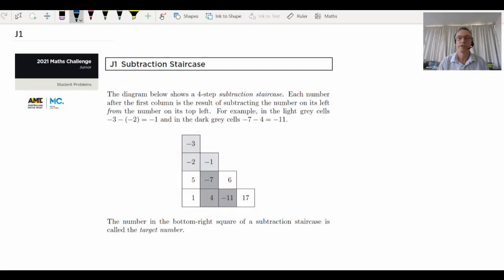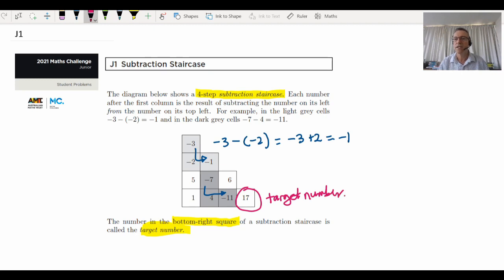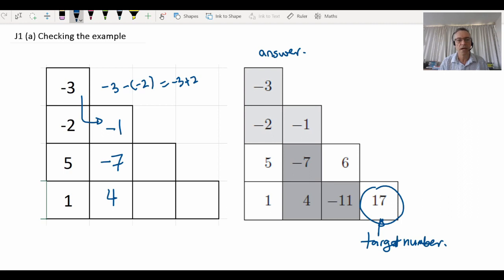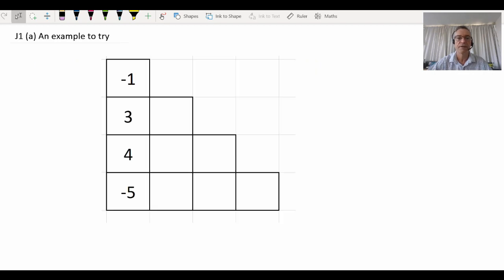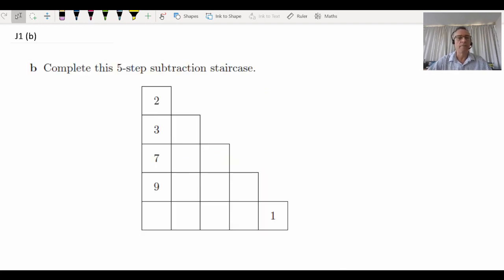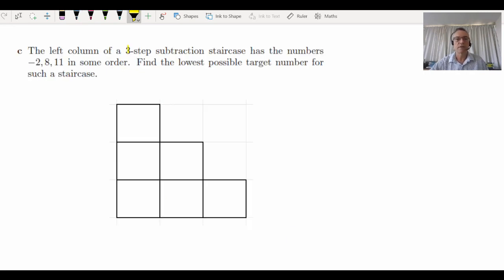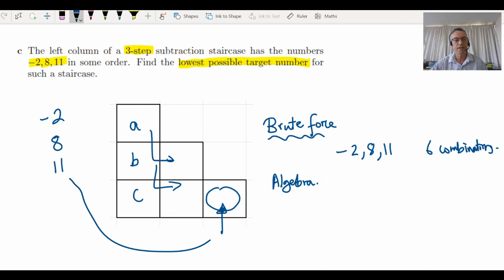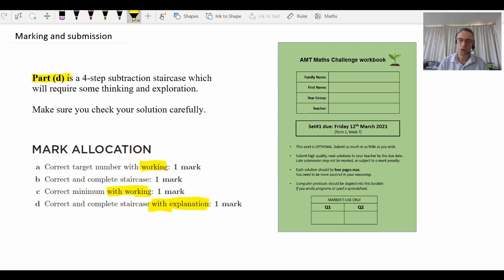2021 J1 Subtraction Staircase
Getting started on problem J1.